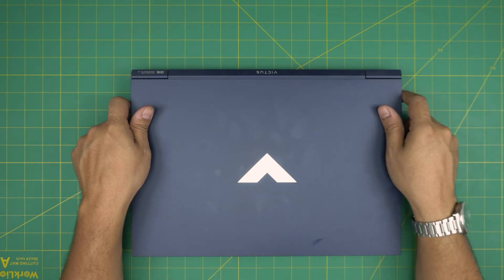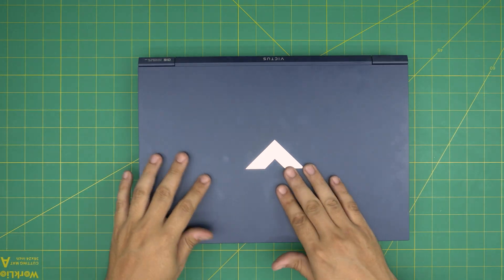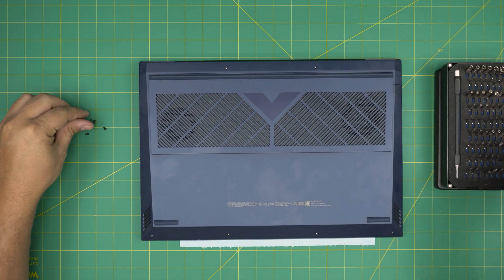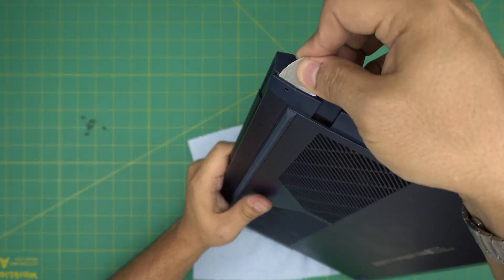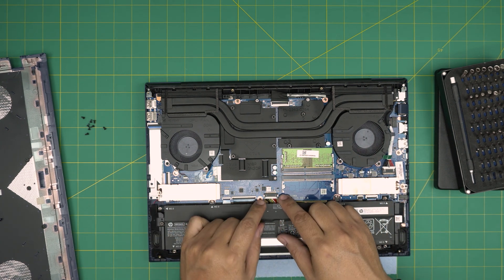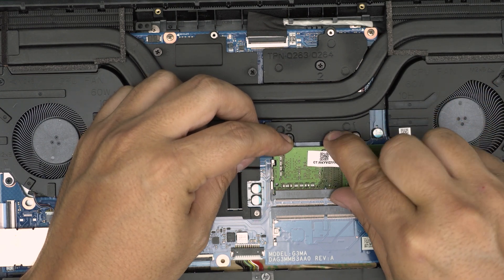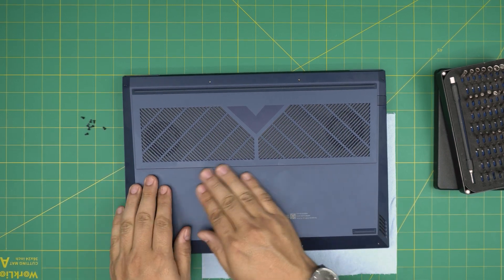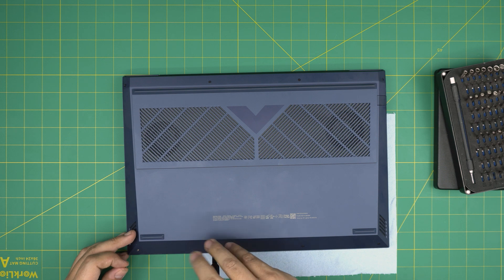How to Upgrade RAM for HP Victus 16 d0507 Laptop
In this video i will show you How to Upgrade RAM for HP Victus 16 d0507 Laptop

› Bitcoin: 1Gc6ekScTjvcnSHoFGvu7nbBo3cyYzfsAL
› Ether (ETH): 0x9dd9F855DAE0586980Ef7786E53e4E275BdC6985
› Litecoin (LTC): LTFQ14vaan4Fc3QqW3cn4NnWV7cvgrXWhk
› Bitcoin cash (BCH): qp4mecuy2q2rqvctdpuv5m0m05y6r8g64c3a48gf78
› TrueUSD (TUSD): 0x9dd9F855DAE0586980Ef7786E53e4E275BdC6985
› XRP (ripple) : rNBVHSfb3iZXYaWm491zVBzYfaxnNnAoCs
› Doge coin: DGspV9CkUqYJUb4ygNVz4aekmgmq5i12Pe